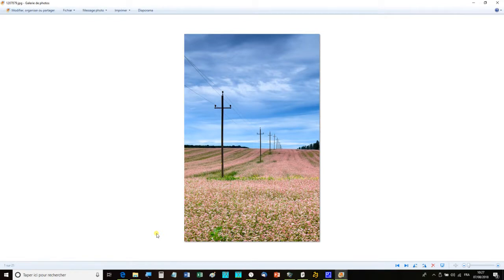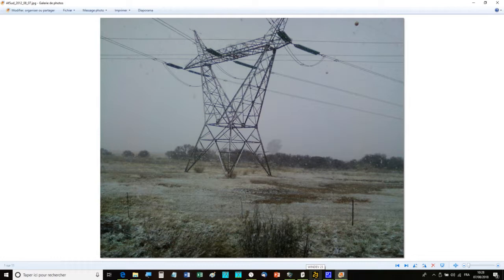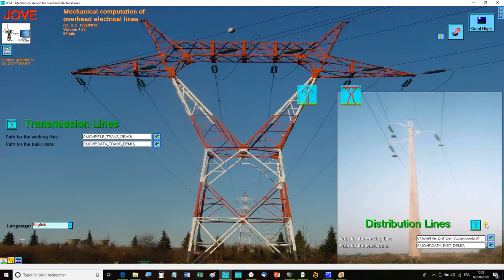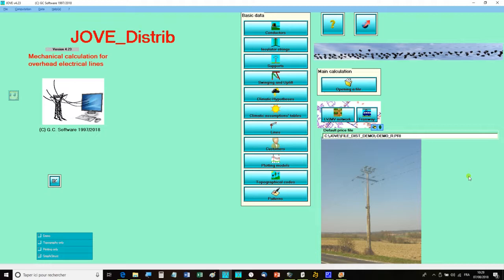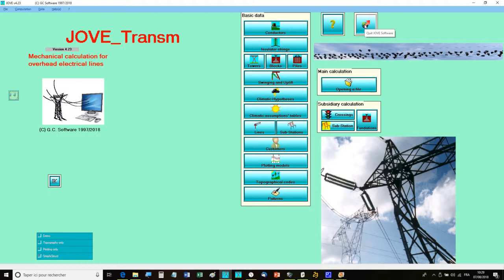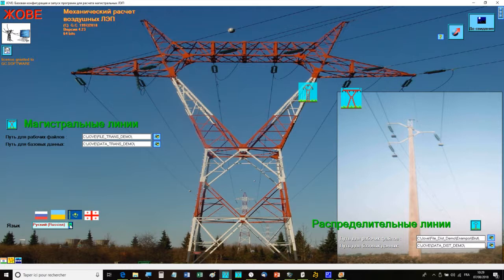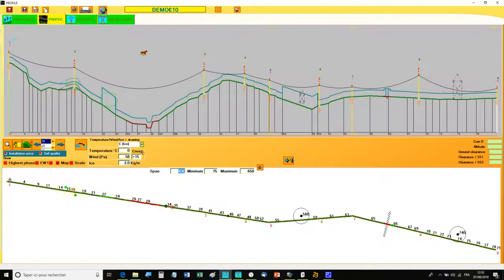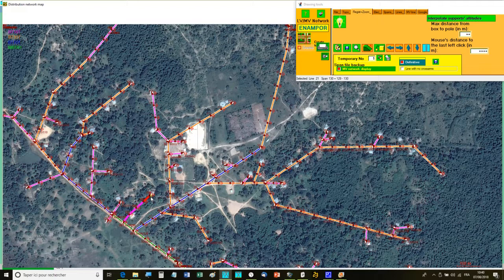JOVE Eng 1 Presentation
Presentation of software JOVE for mechanical design of overhead lines and for village electrification